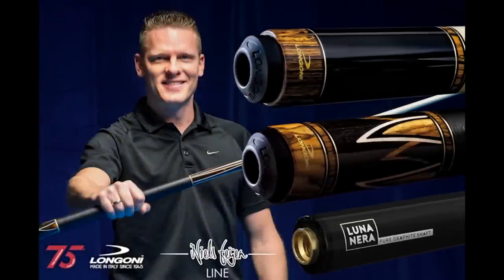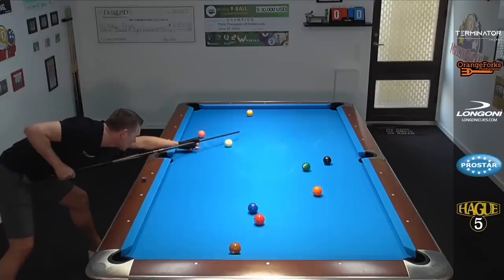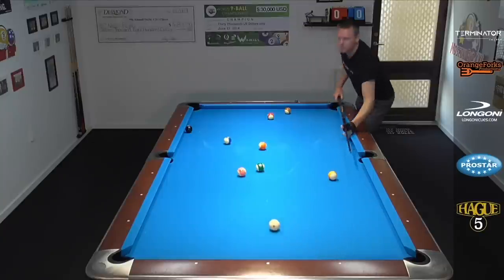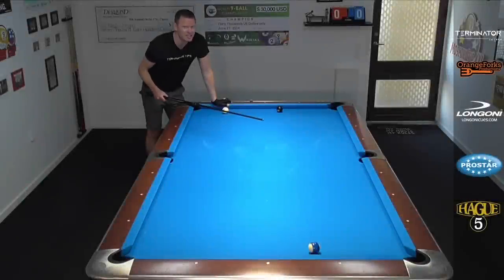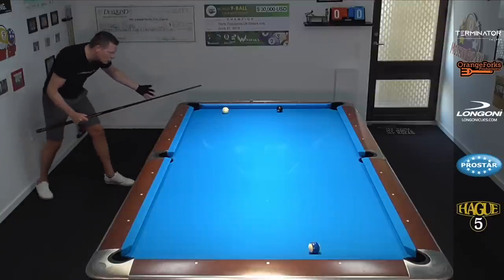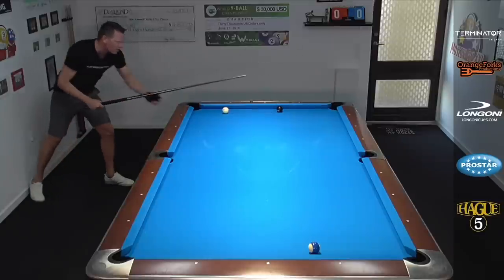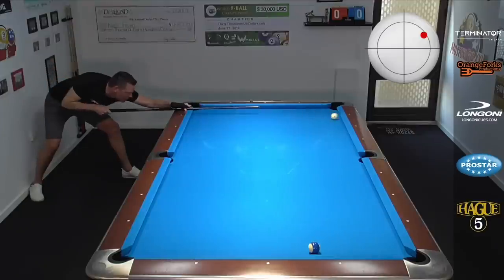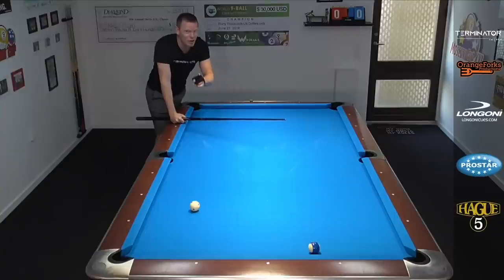How To Cheat The Pocket Like A Pro! - (POWER KNOWLEDGE)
In this video you will learn why and how to cheat the pocket!
You will create different outgoing angles plus pocket balls where perhaps you didn't think it was possible!
Powerful knowledge for beginner / intermediate & advanced pool players 😀 💪

For:
One on One lessons via Skype
Match Reviews